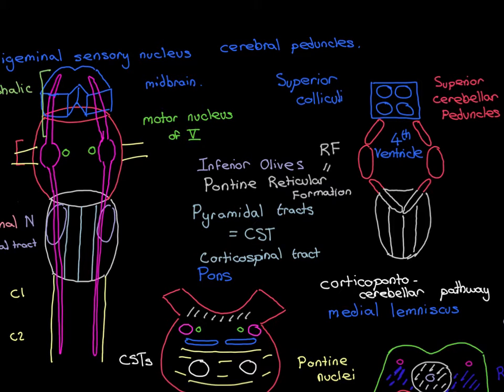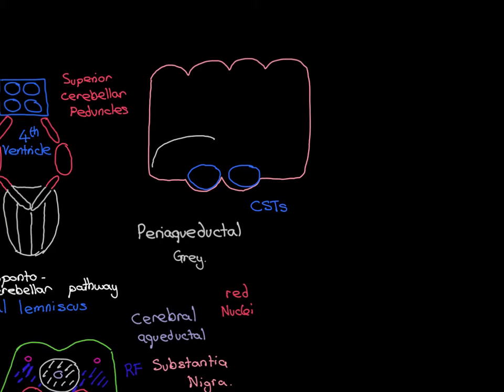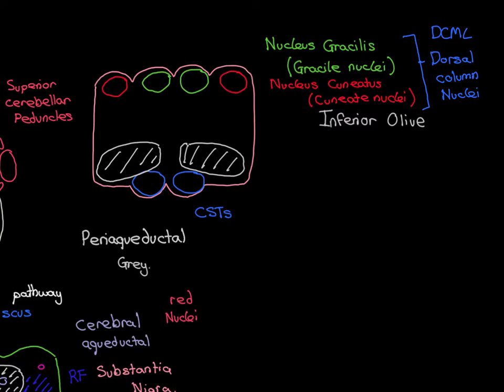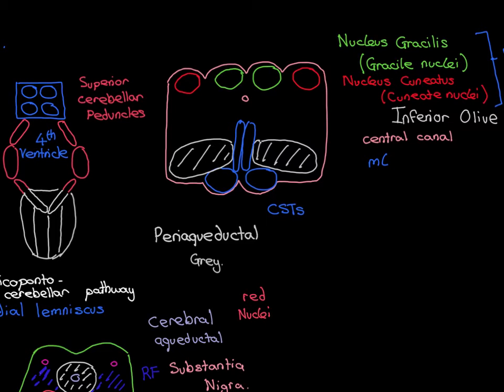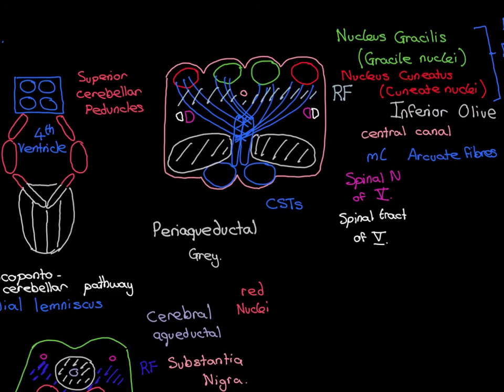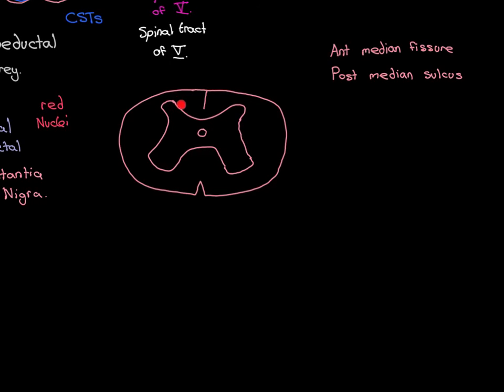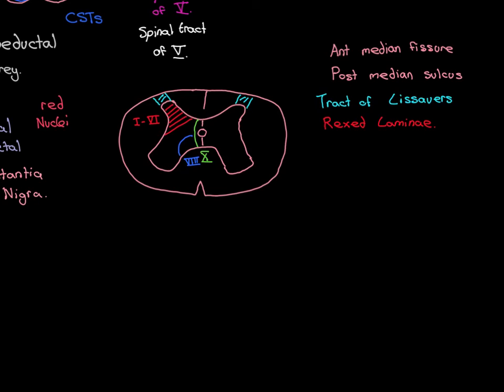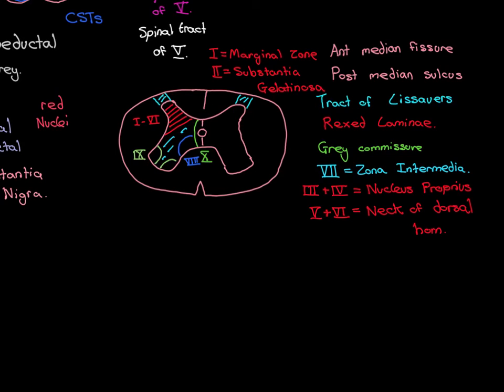Headaches Part 7